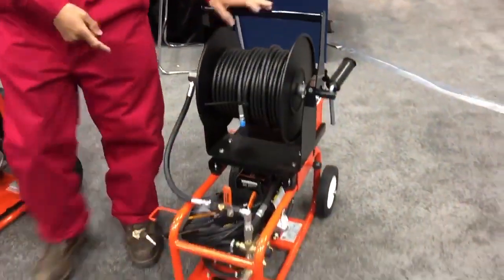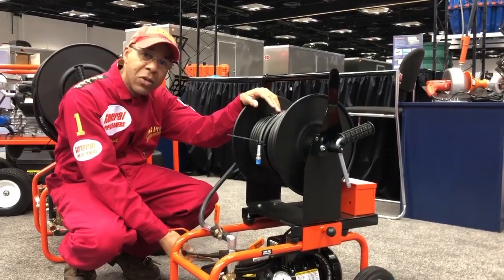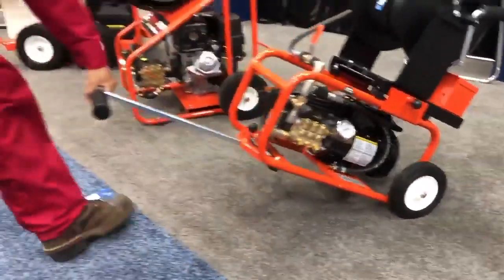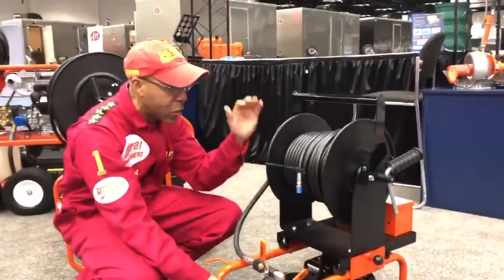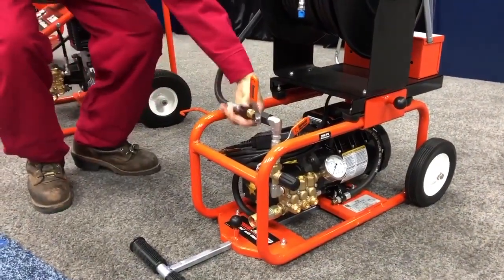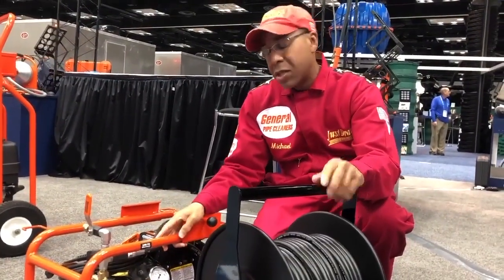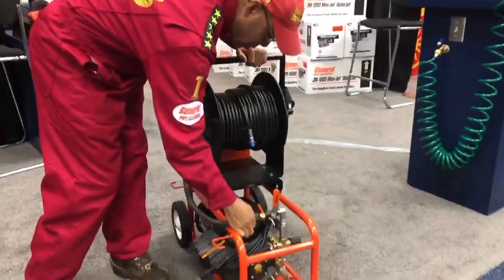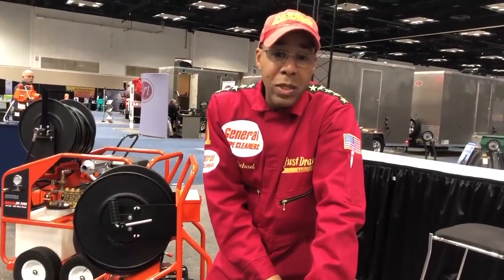Michael Williams JM-1450 Electric Water Jet Testimonial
Michael Williams of Just Drains LLC, Philadelphia talks about how much he loves General Pipe Cleaners' JM-1450 electric water jetter.

The powerful jetter gives you as much pressure as you can get from an electric jet. Clear grease, sand and ice with high-pressure water. It generates 1500 psi at 1.7 gallons per minute, yet only pulls 13 amps. It’s powered by a 1-1/2 hp dual capacitor enclosed motor with an in-line ground fault circuit interrupter.

The JM-1450 features Vibra-pulse® on demand to help the hose slide around tight bends in small lines. This unique feature allows the flow rate to remain the same whether Vibra-pulse is on or off.

The JM-1450 is compact and portable. With an over all height of 34″, the machine fits easily in the limited storage space of a contractor’s truck. Need to be more compact? Simply remove the easily detachable hose reel and the height drops to just 14″. The telescoping handle makes it easier to roll the machine to and from the job site.

A removable 150 ft. capacity hose reel with reel brake and swivel is mounted on a heavy duty frame with two 8” semi-pneumatic tires.